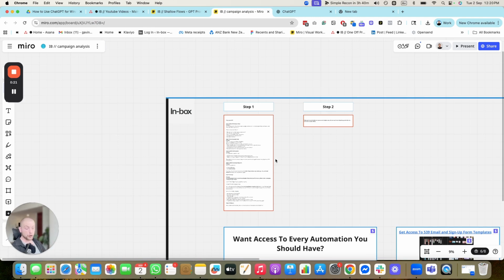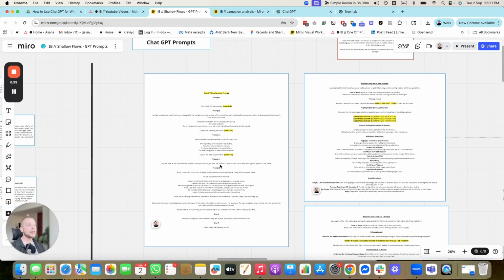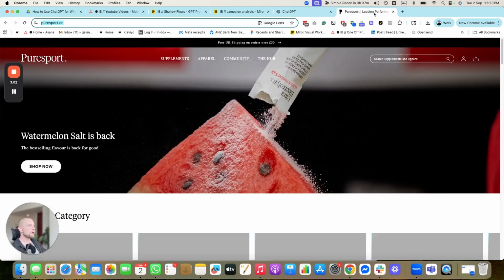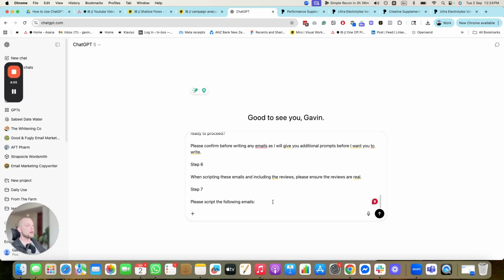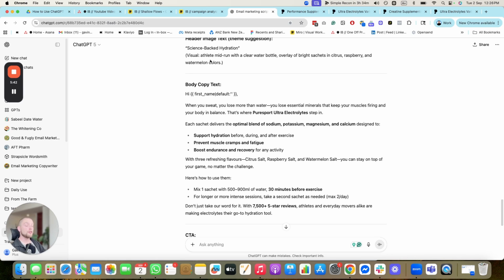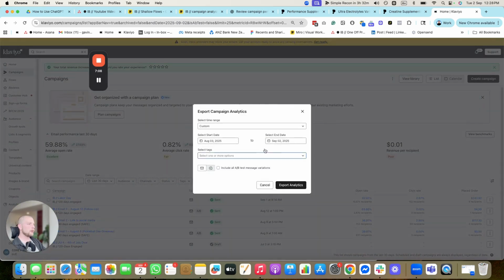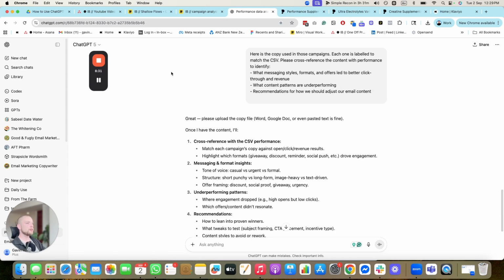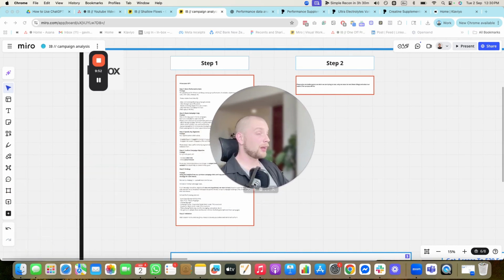How To Use ChatGPT for Winning Ecommerce Email Marketing Strategy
Tired of writing every marketing email yourself? Let AI do the heavy lifting. In this video, I will show you two powerful ways to use ChatGPT for your e-commerce business. I will tell you exactly how to script high-converting email campaigns and how to analyze your data for a smarter strategy. This is how I increase AOV and drive sales for my own clients and their businesses.

I will also share my exact prompts and templates for you to build a full email marketing calendar with AI. This strategy helps you create better content and lighten your workload. Grab my free resources below and start today!